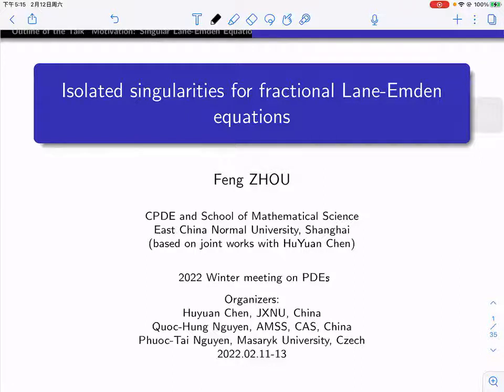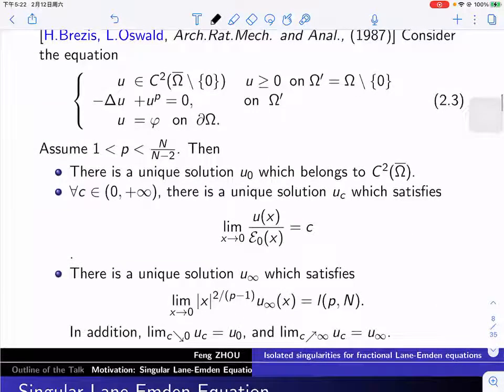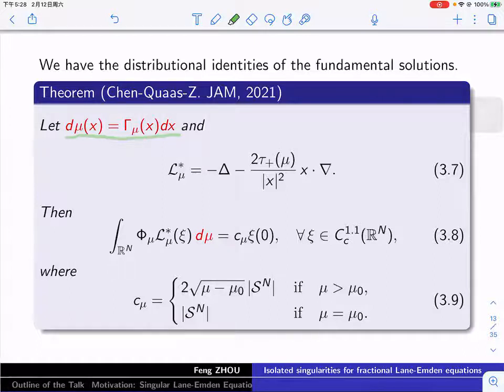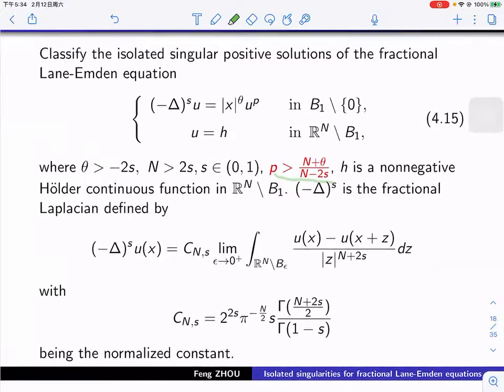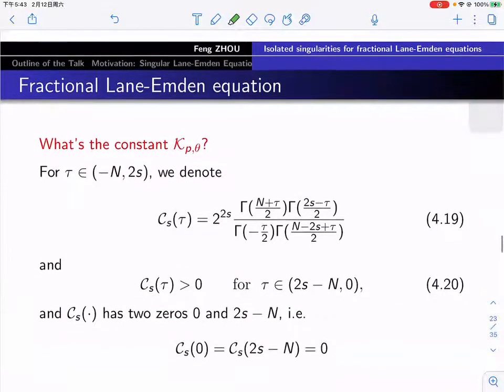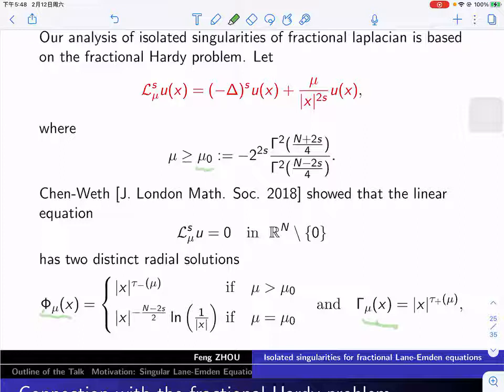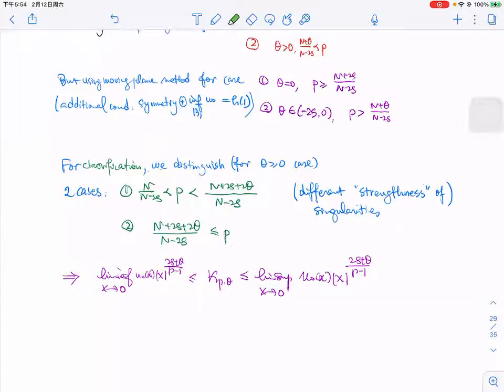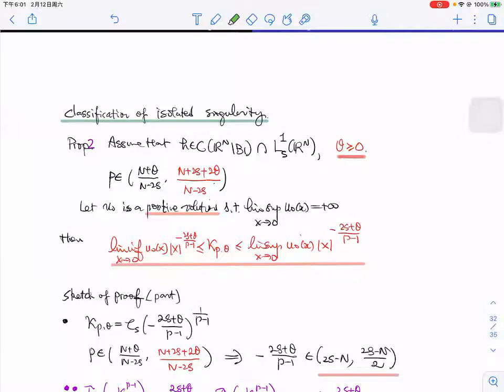Isolated singularities for fractional Lane-Emden equations by Feng Zhou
2022 WINTER MEETING ON PDES

Speaker: Feng Zhou, East China Normal University, China.

Title: Isolated singularities for fractional Lane-Emden equations